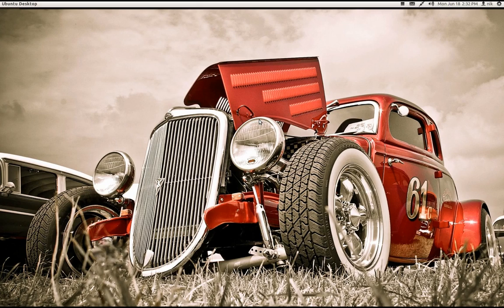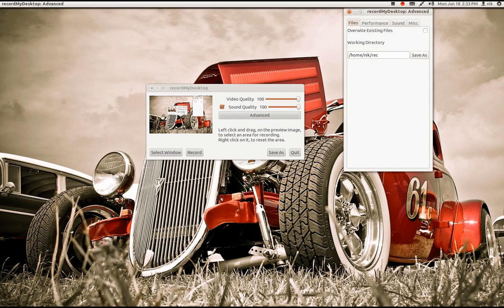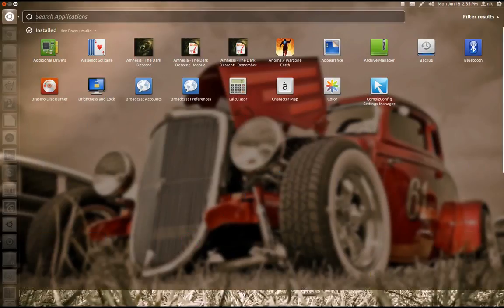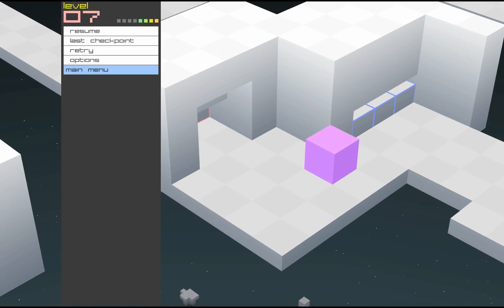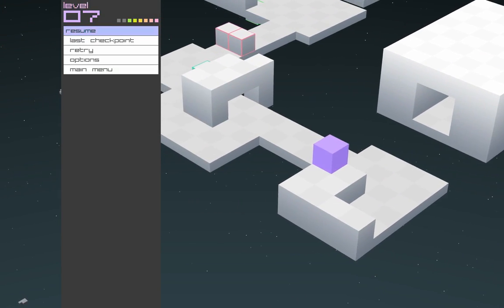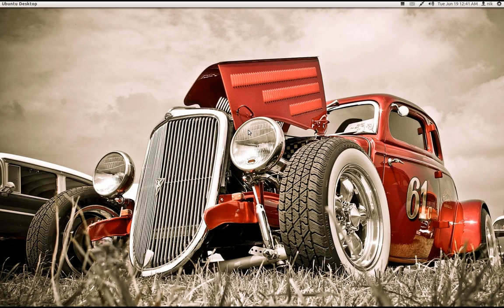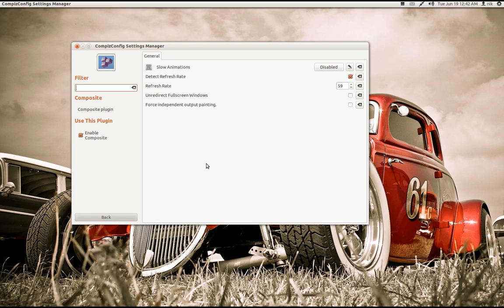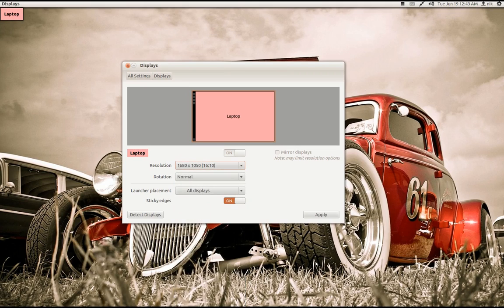recording gameplay ubuntu 12.04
please read

for me I like to use a mix of "ffmpeg" and "gtk record my desktop".the trick would be to find out witch one works the best on what hardware and with what game or DE.

ffmpeg codes

ffmpeg -f alsa -i pulse -f x11grab -r 30 -s 1680*1050 -i :0.0 -vcodec libx264 -preset ultrafast -threads 4 -y -sameq vidcast.mkv

be sure to change the 1680*1050 to your own rez.

ffmpeg huff,,this will put out a large video,,seems to work great with some game EMU's

ffmpeg -f alsa -i pulse -f x11grab -r 40 -s 1680x1050 -i :0.0 -acodec pcm_s16le -vcodec huffyuv -sameq vidcast.avi

12:30 street fighter 3 third strike "mame"
pd 3.4 cpu intel gpu,resolution lowered to  1024 x 768 under gnome shell
using gtk record my desktop at 50fps.

13:15 amnesia the dark descent
amd 3.0 x6 nvidia 250,resolution 1680x1050 under unity 2d
using ffmpeg 25fps

14:10 Wip3out 3 pcsx-r
amd 3.0 x6 nvidia 250,resolution 1680x1050 under gnome shell

14:42 Wip3out 3 pcsx-r
ffmpeg huff 40fps